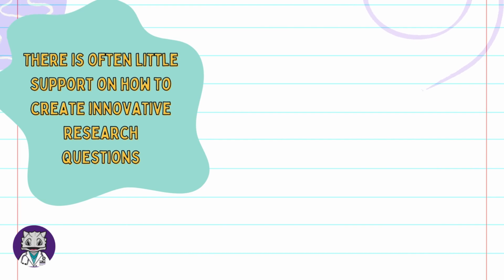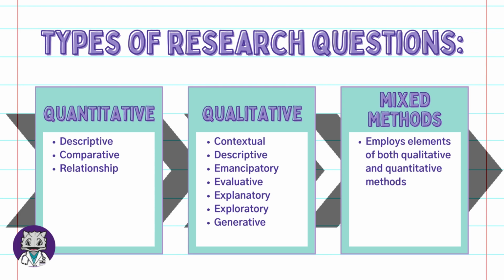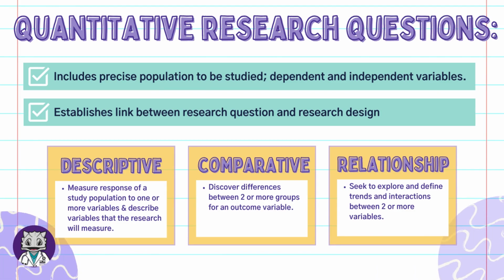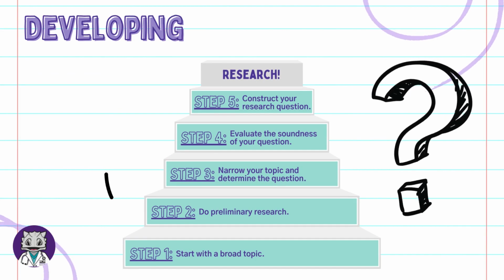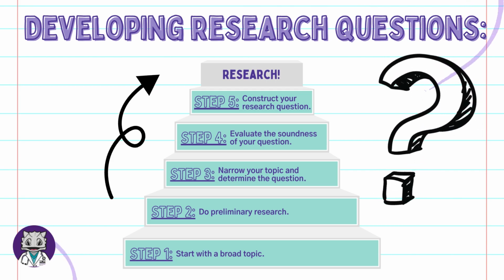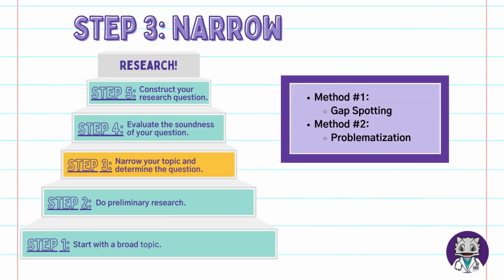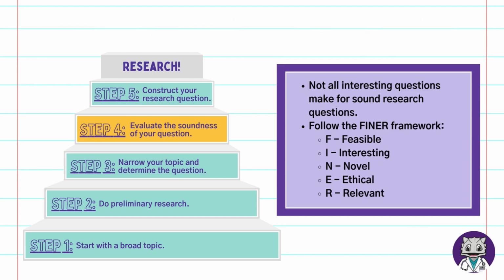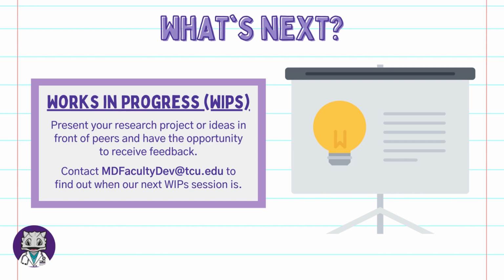Forming a Research Question - MedBit Research Video Series, Episode 1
This video provides a general overview of how to form a good research question.